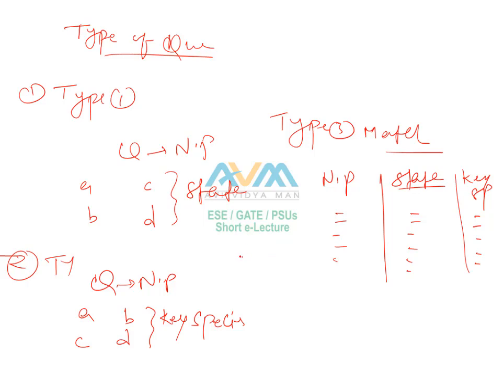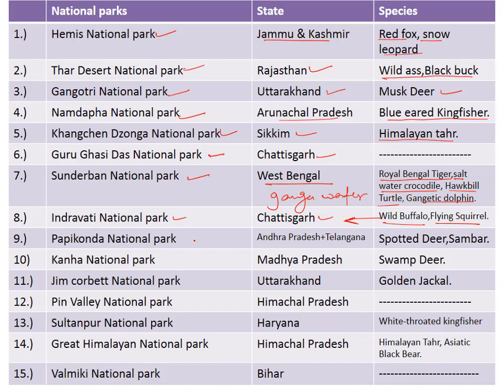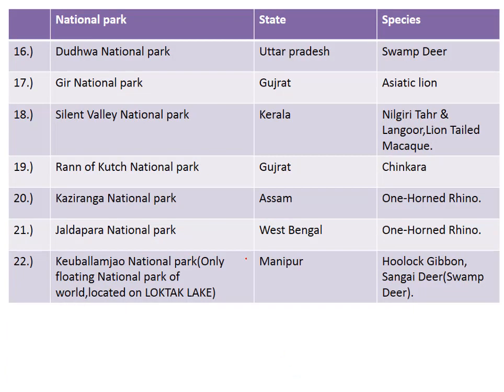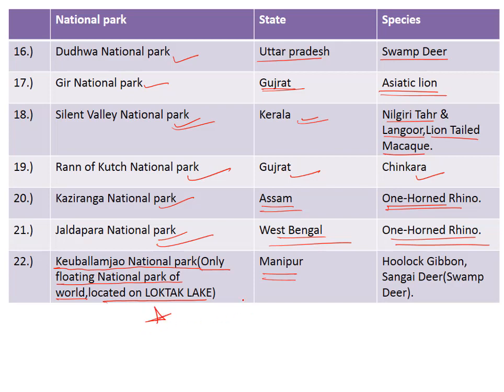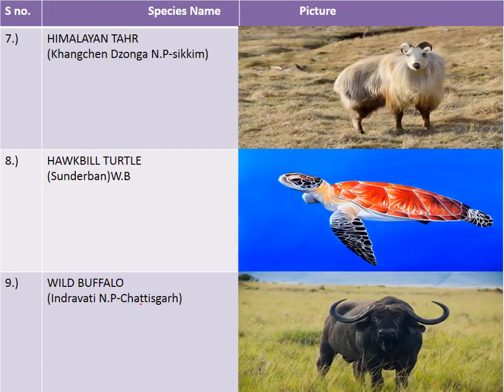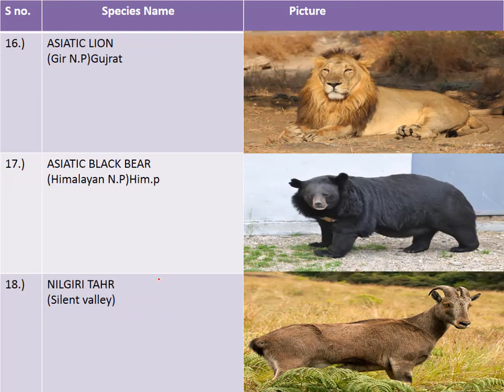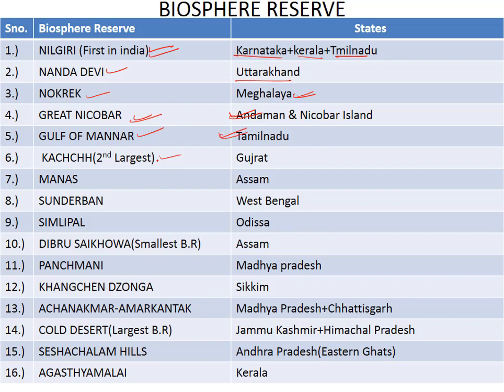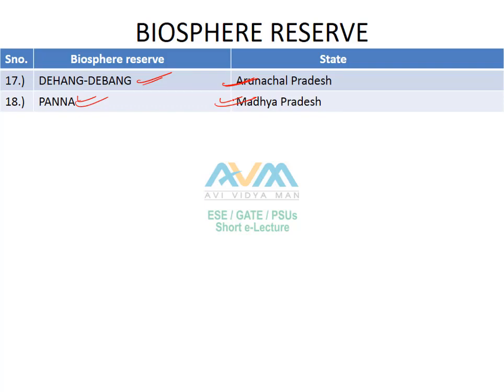Biodiversity and Conservation(Major National Parks, Biosphere Reserve)(part- 3)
In this video, you will understand detail about Major National Parks and  Biosphere Reserve.

General Studies & Engineering Aptitude ( Paper-1) ESE 2017 Weightage Analysis

This channel is free. We are dealing in Technical as well non-technical related to GATE/ESE/PSUs.